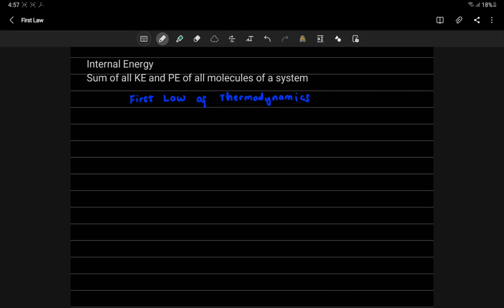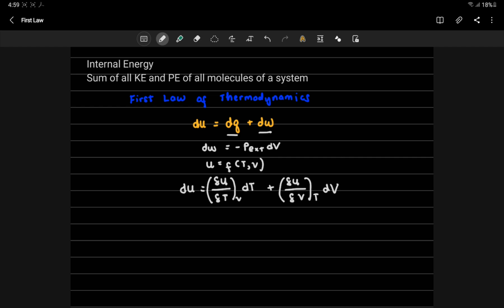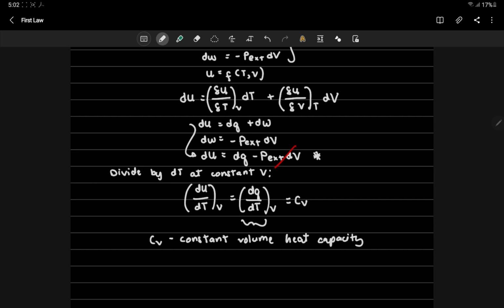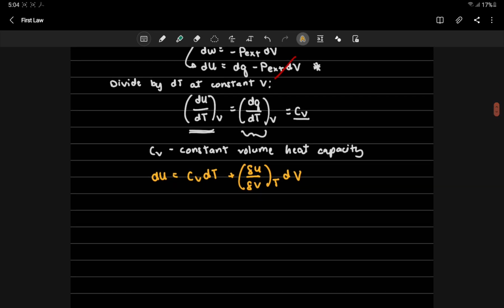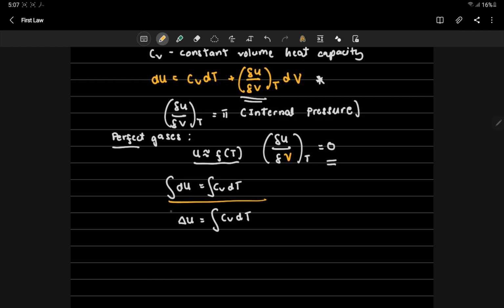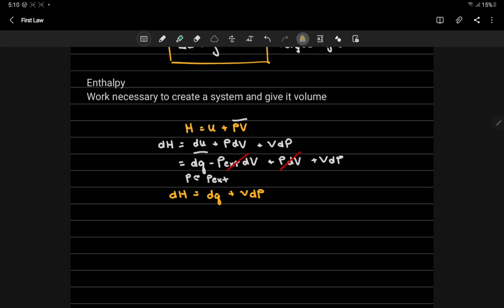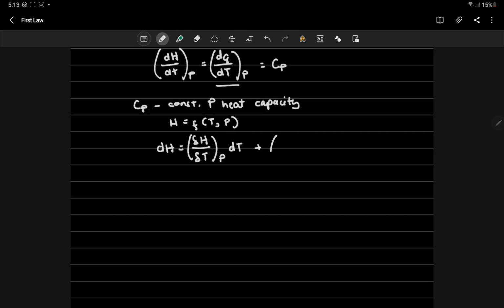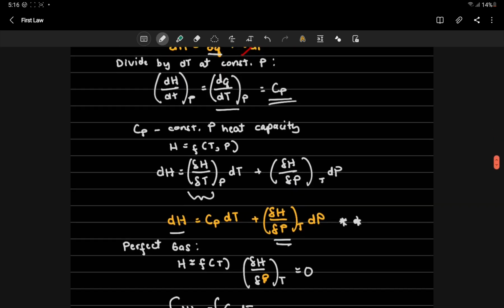First Law of Thermodynamics